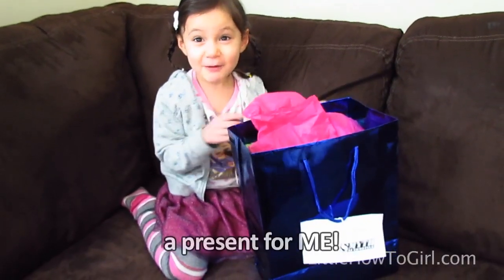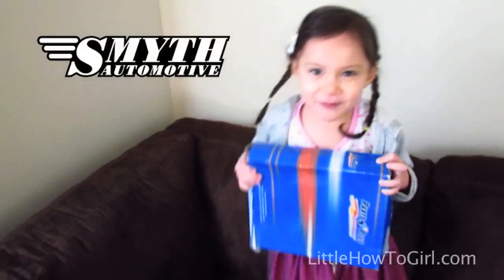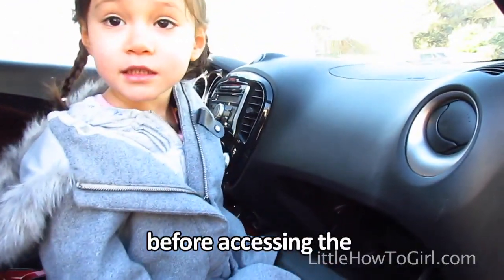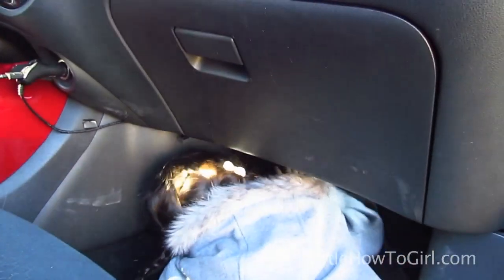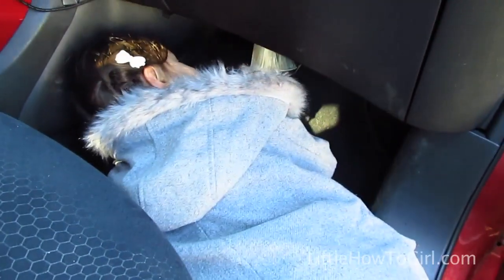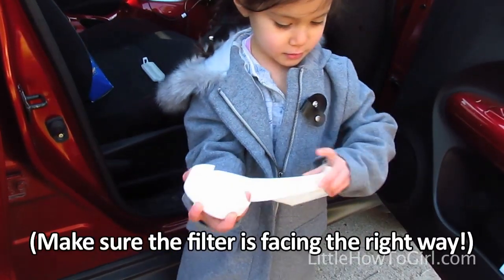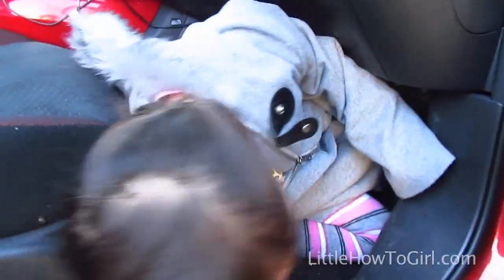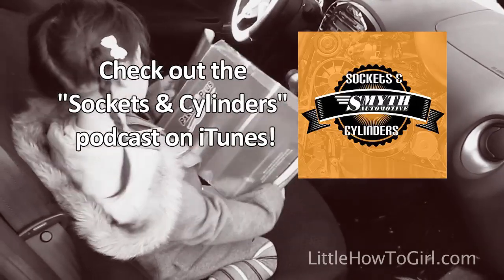How To Change a Car's Cabin Air Filter (Episode 20)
This is a walkthrough video on how to change the Cabin Air Filter for a 2013 Nissan Juke. Every car is a little bit different so you'll want to check your owner's manual (or another YouTube video) on how to do it on yours!

We would also like to give a special shout out to Smyth Automotive, who gifted us the air filter used in this video! If you would like to learn more about preventative maintenance on your car, check out their podcast "Sockets & Cylinders" on iTunes.